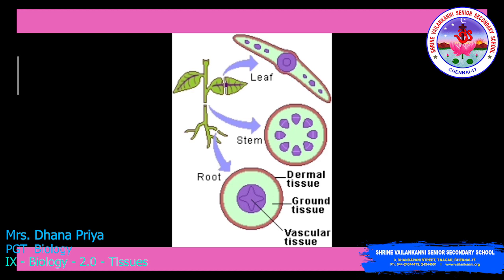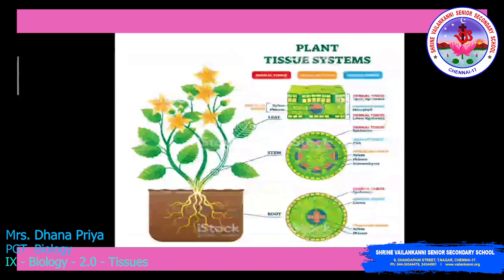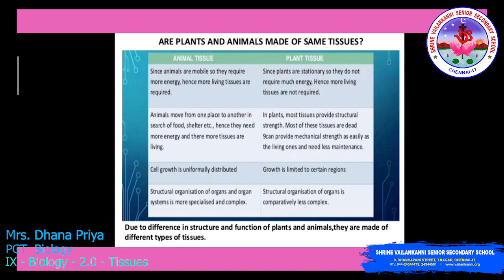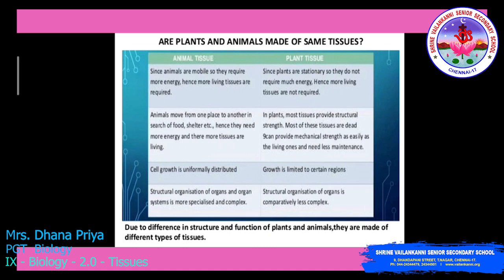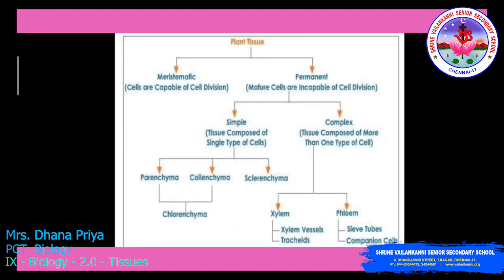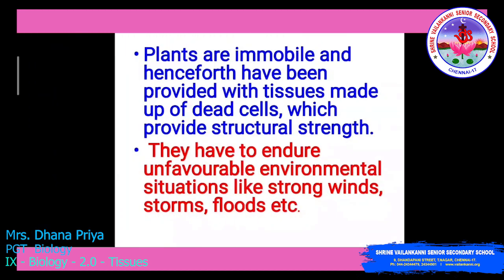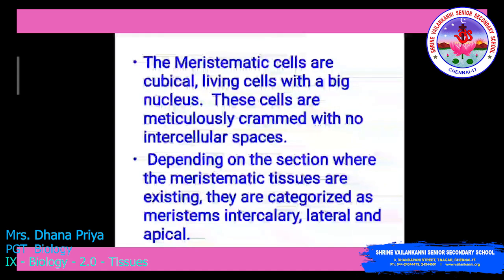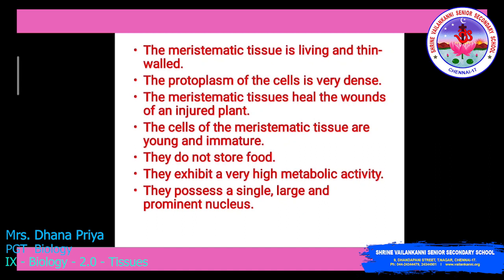SVSSS IX Biology - 2.0 - Tissues - Introduction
Duration: 12m07s

Lesson Description:
This video aids to know Tissues are groups of cells that have a similar structure and act together to perform a specific function. The word tissue comes from a form of an old French verb meaning “to weave”. There are four different types of tissues in animals: connective, muscle, nervous, and epithelial. In plants, tissues are divided into three types: vascular, ground, and epidermal. Groups of tissues make up organs in the body such as the brain and heart.